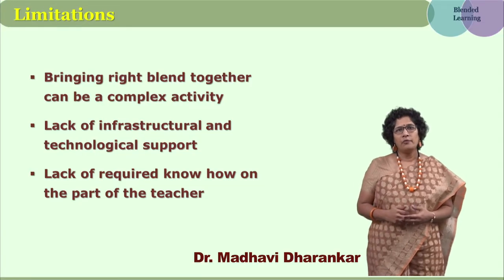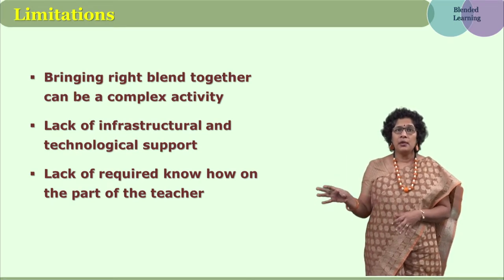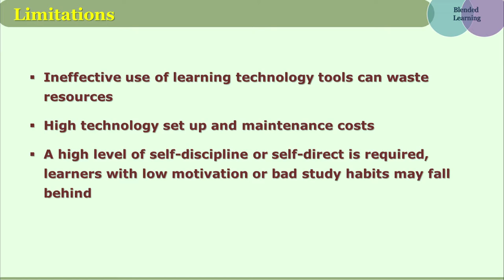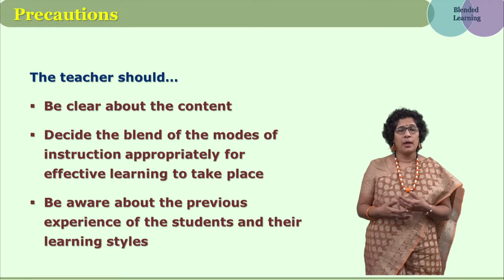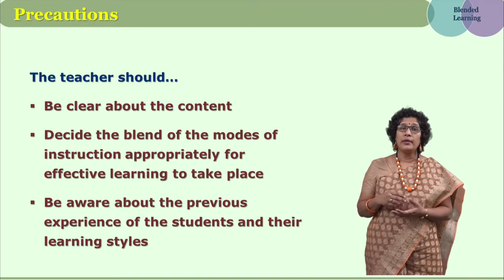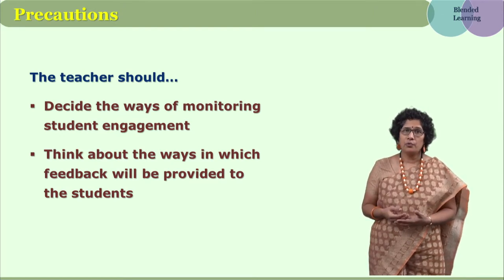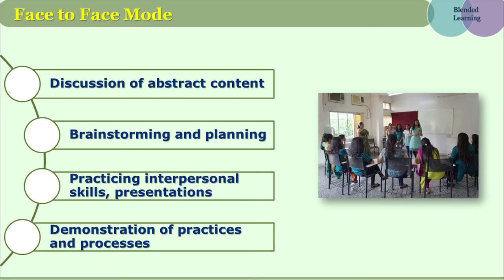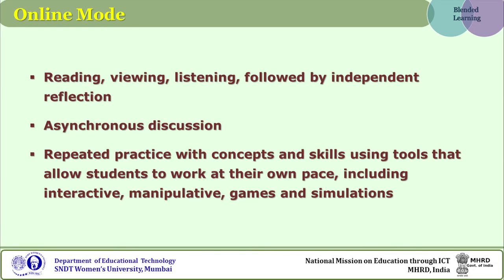Models of blended Learning Part 3 by Dr. Madhavi Dharankar